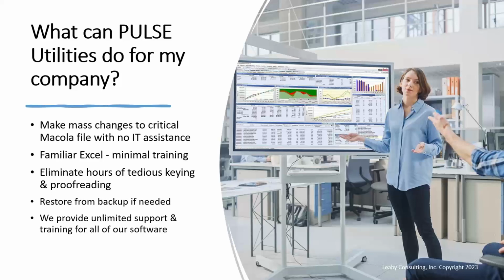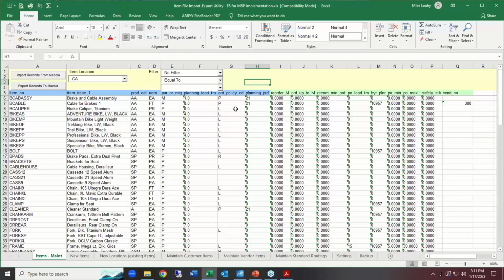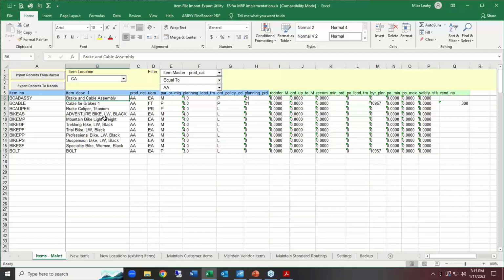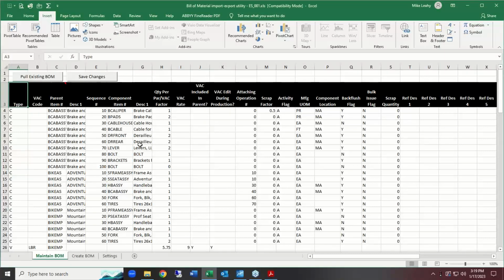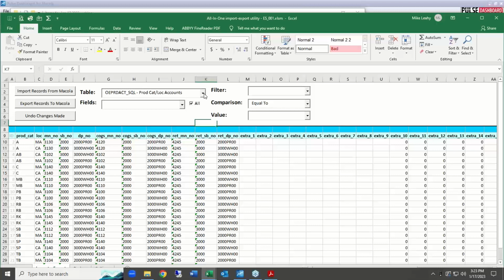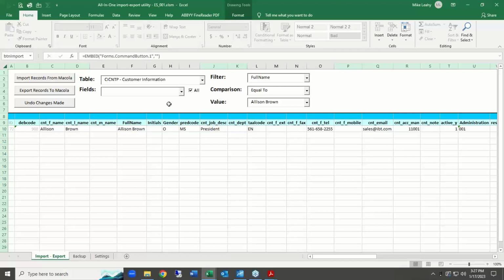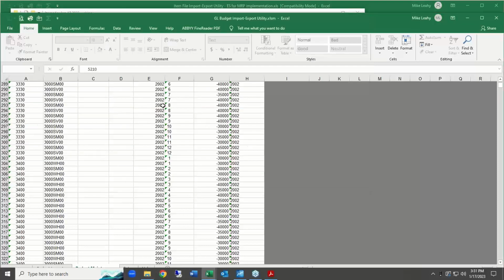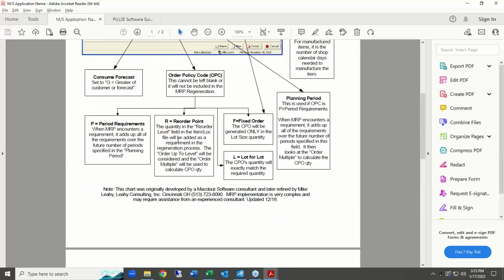Macola® Data Clean-up for Better Supply Chain Management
Imagine that you are tasked with updating vendor lead times and safety stock levels for 5,000 items. At the same time, your production team is tasked with cleaning up 1,000 bills of materials. On top of the above, there is a new company initiative to implement MRP by April. Did you say you feel overwhelmed?

Watch this webinar to learn about the Excel-based tools we have developed for maintaining your item files, bills of material, customer prices, routings, sales forecasts, etc.